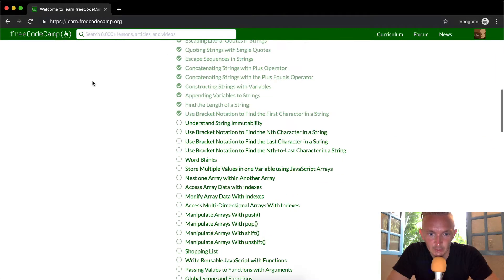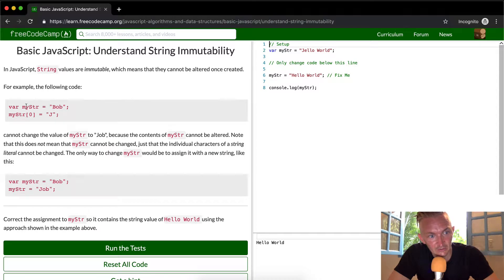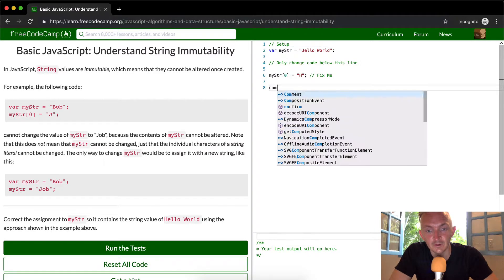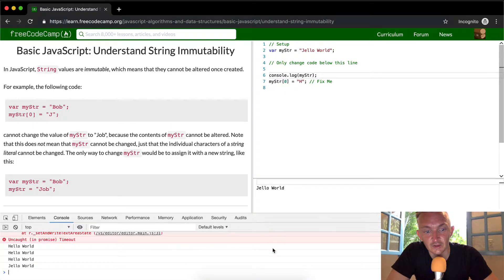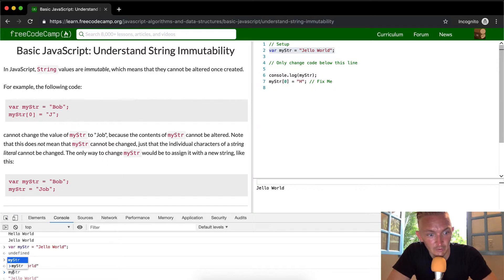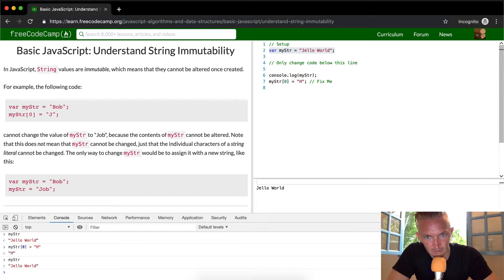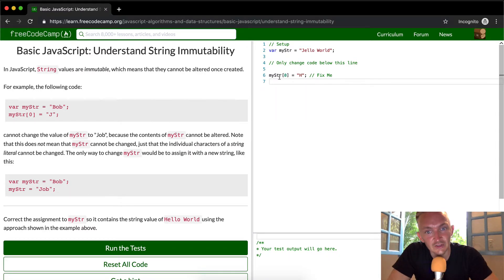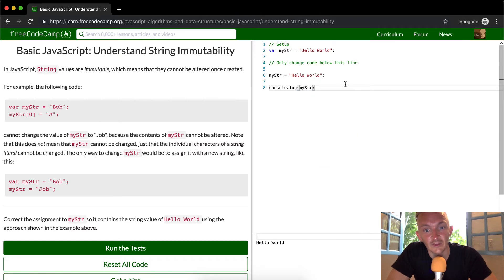Understand String Immutability - Free Code Camp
Today we do a quick lesson about string immutability. This is a big of a tricky one because I think it means more to someone who has a good deal of programming experience.